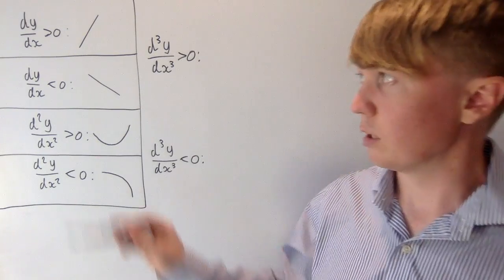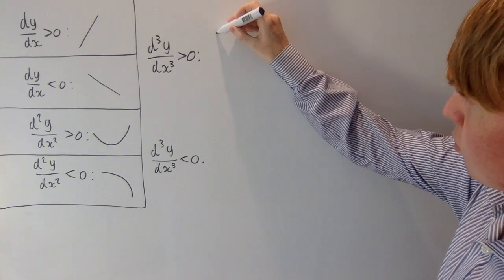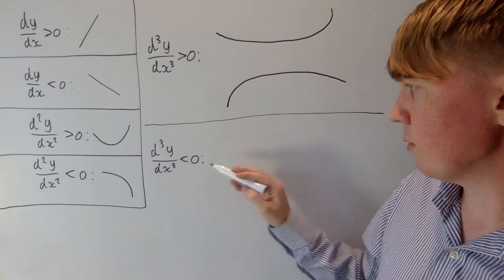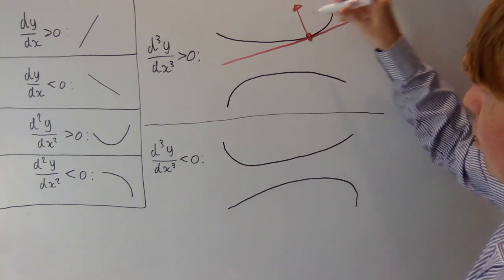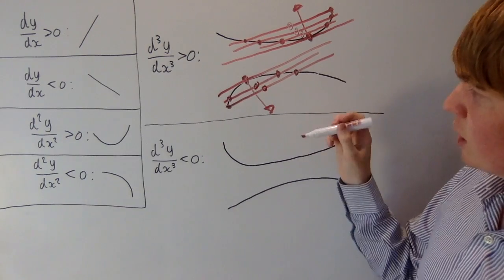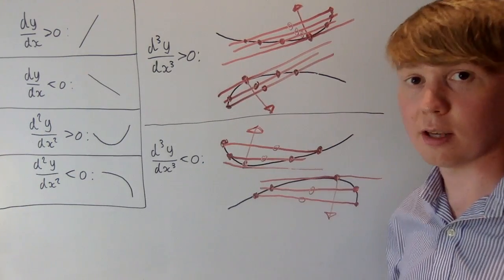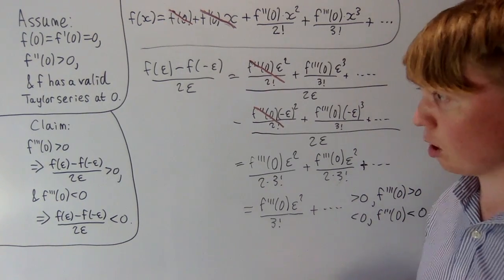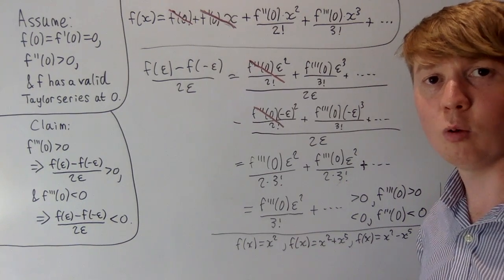Understanding The Third Derivative Geometrically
We explore the geometric meaning of the third derivative by seeing what happens when it is positive/negative. Our geometric interpretation can be stated rigorously, and we provide a simplified proof of this.

Further reading:
Byerley, C., & Gordon, R. A. (2007). Measures of Aberrancy. Real Analysis Exchange, 32(1), 233-266.
Gordon, R. A. (2004). The aberrancy of plane curves. The Mathematical Gazette, 89(516), 424-436.
Schot, S. H. (1978). Aberrancy: Geometry of the third derivative. Mathematics Magazine, 51(5), 259-275.

00:00 Intro
00:36 Intuitive sketches
02:24 Geometric interpretation
04:24 Simplifying assumptions
06:18 An equivalent geometric setup
08:01 Statement of result
08:52 Proof
11:20 Third derivative = 0 case